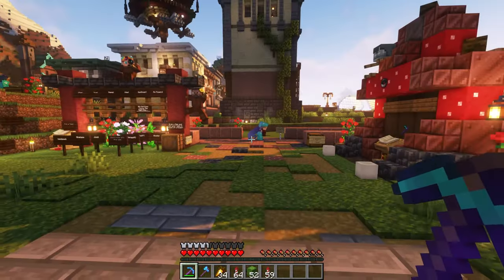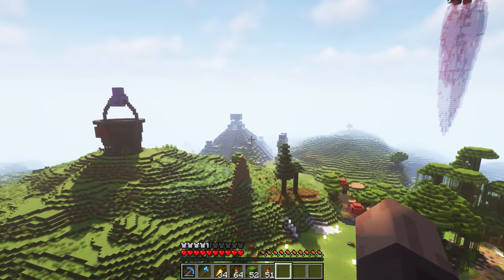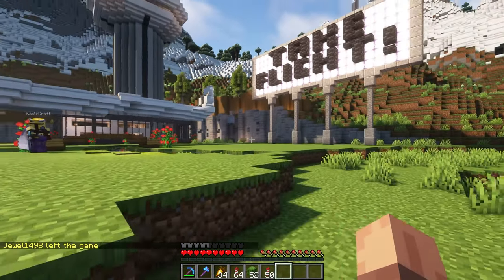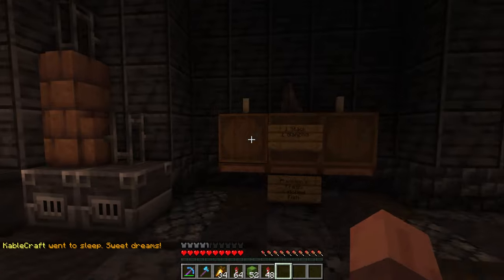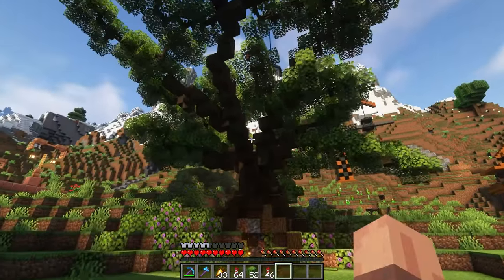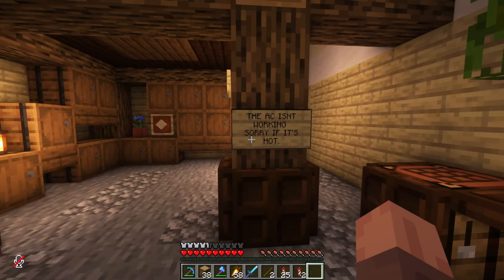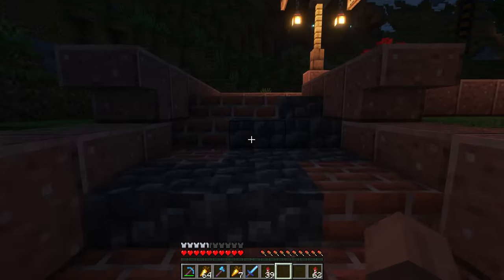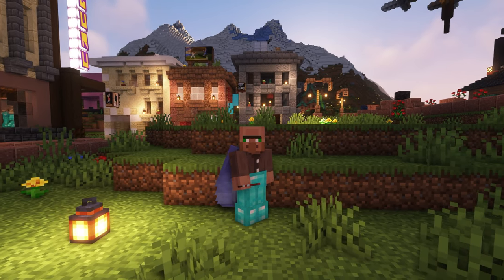INSANE Shopping District ZETACRAFT SMP Recap Part 1